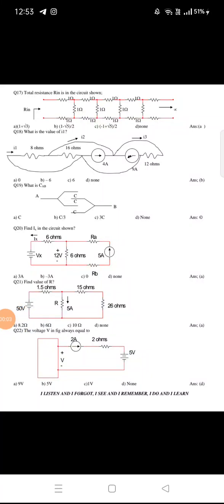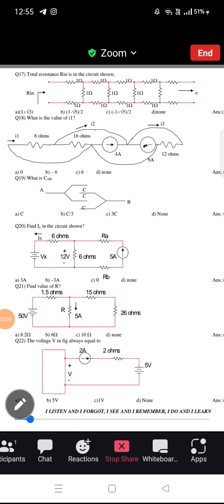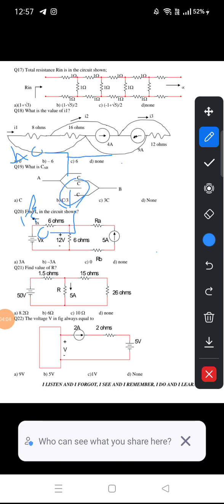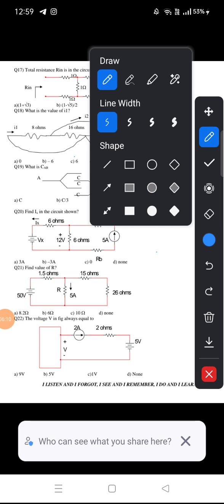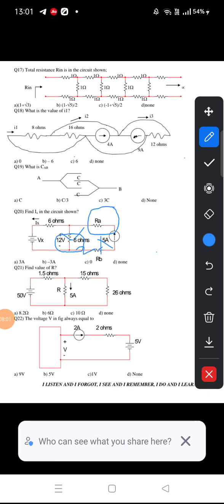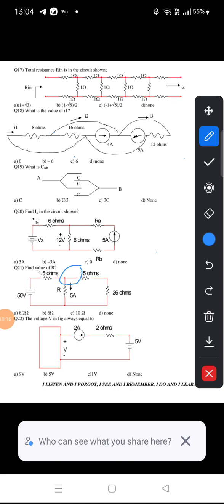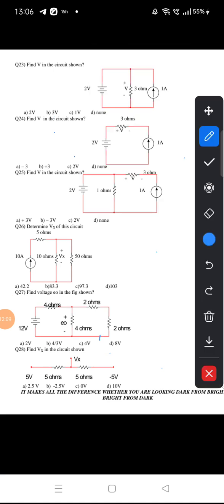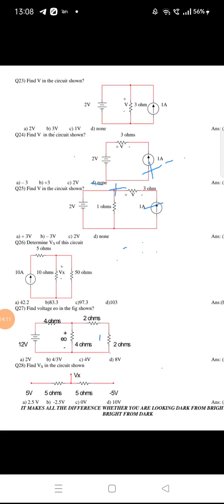TSGENCO AE ELECTRICAL CIRCUITS PART2